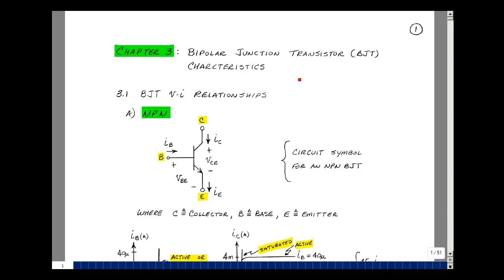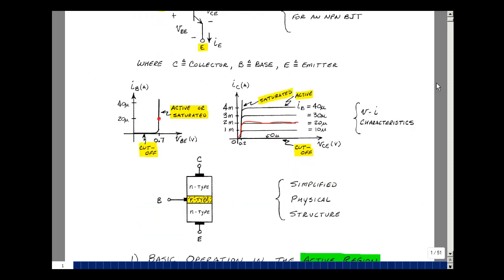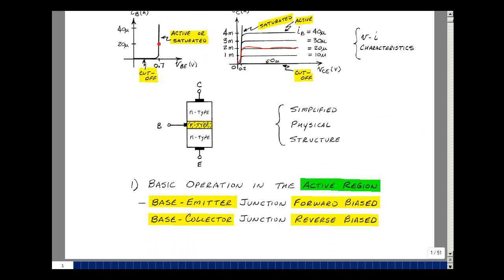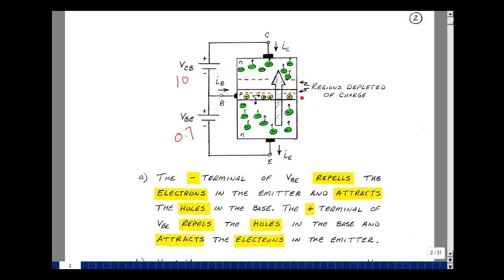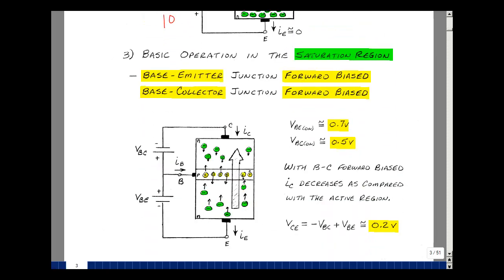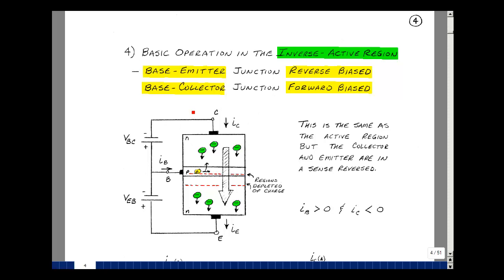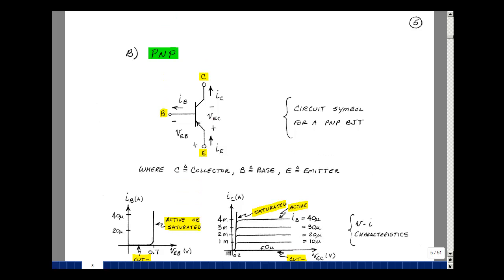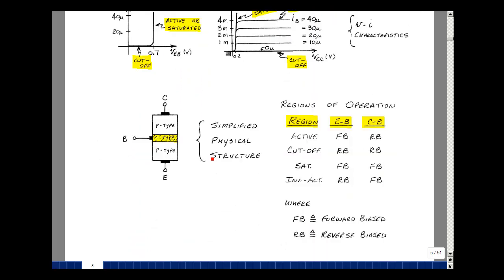ECE302msu: Chapter 3 - Bipolar Junction Transistor V-I Relationships